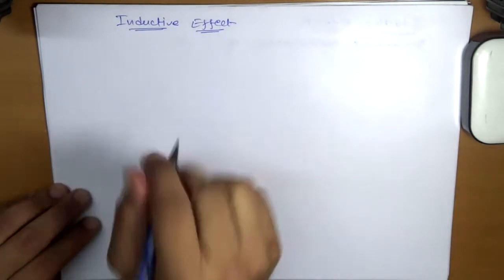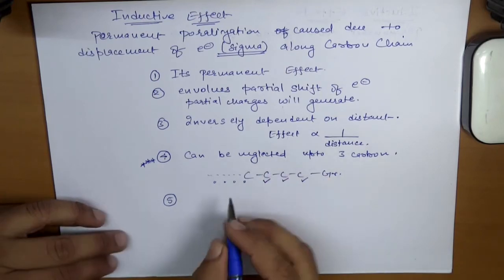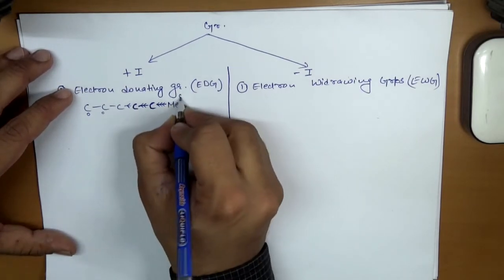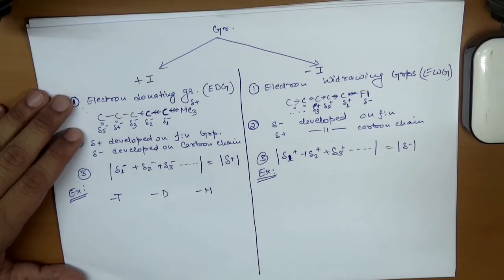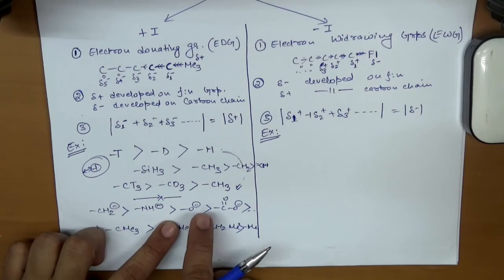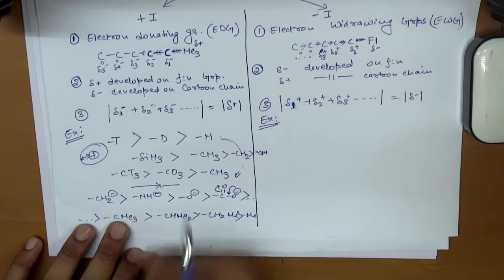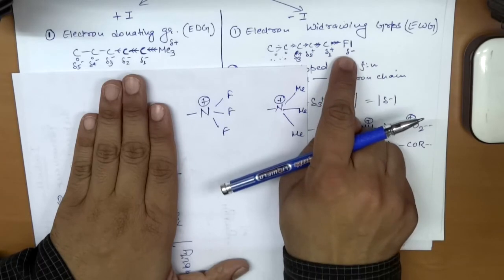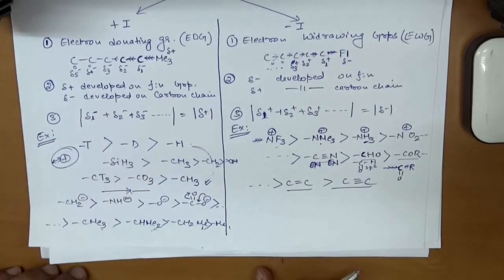Inductive Effect: step by step| revision + tricks to Remember important concept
Starting with Inductive Effect, a thorough discussion on core concepts of organic chemistry. This video includes everything that a person should know to easily understand this effect and it's significance.